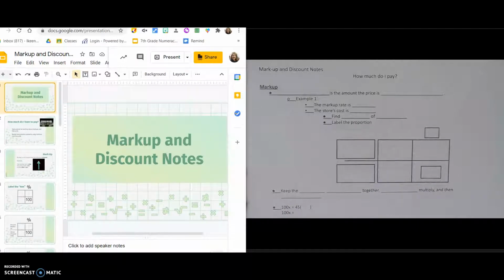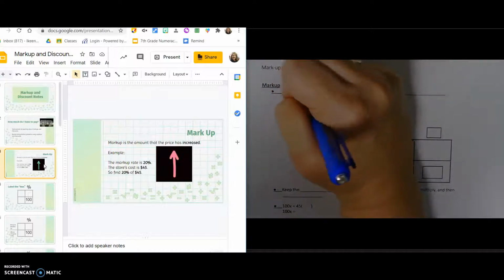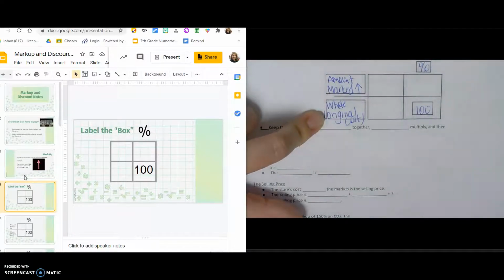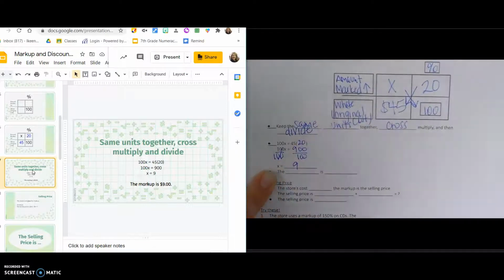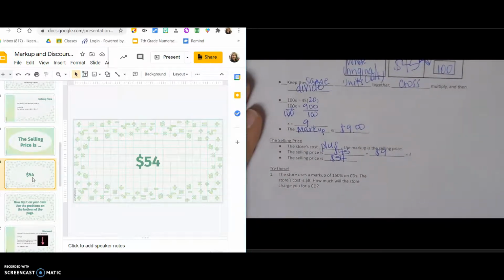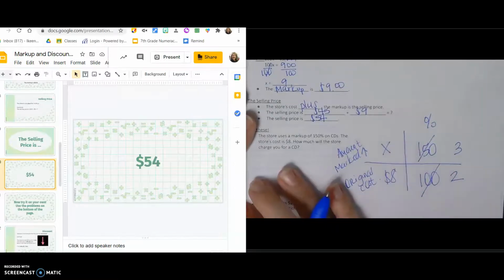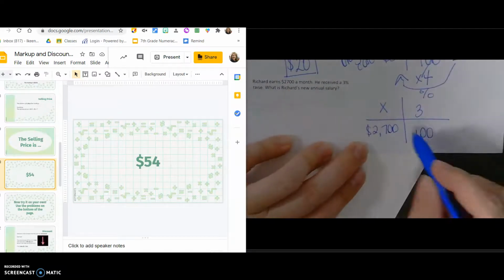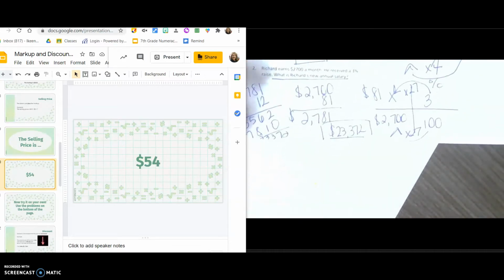NEW Mark Up Video Notes